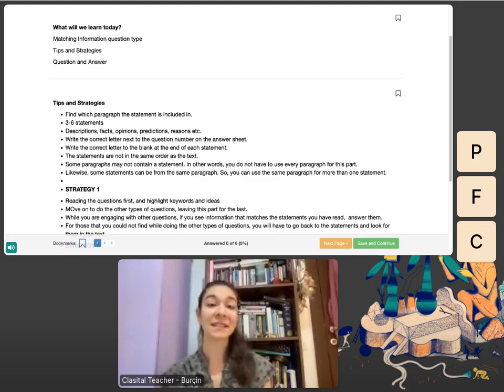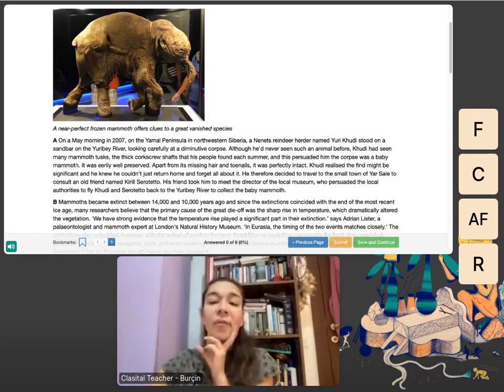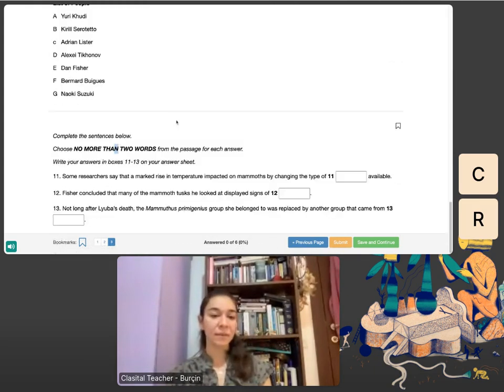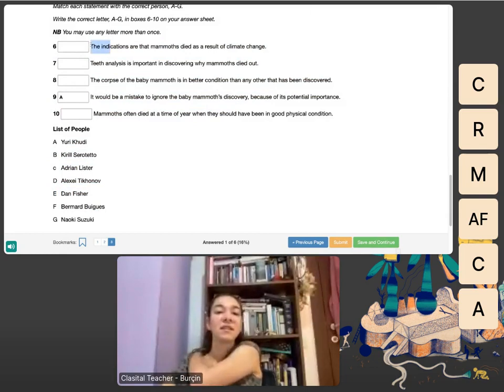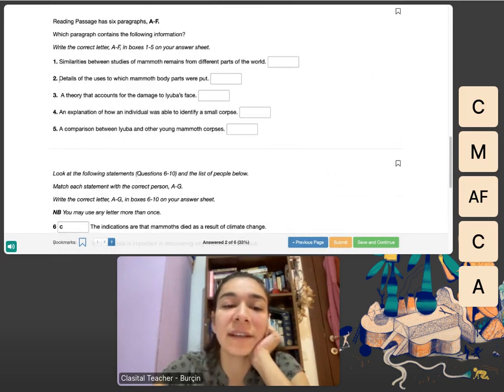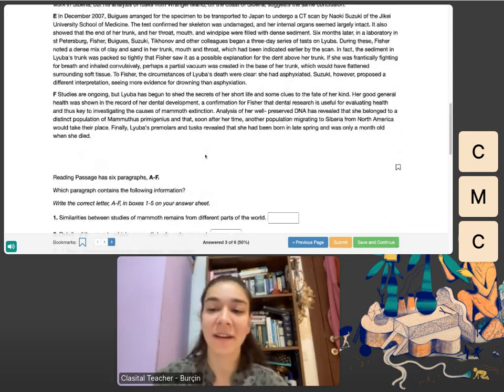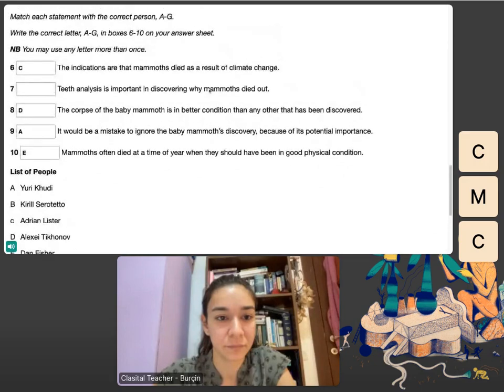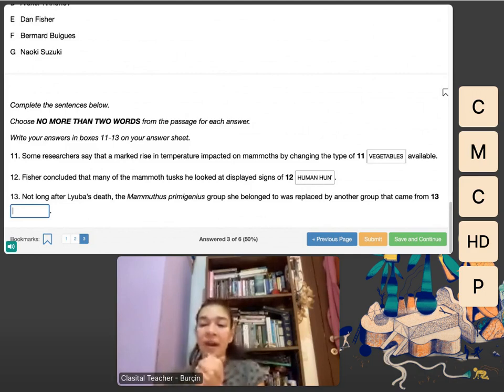IELTS Academic Reading | Matching Information | FREE Live Lesson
In these FREE IELTS Academic Live Lesson recordings, our tutor Ms Cenk teaches IELTS Academic Reading "Matching Information" question type.

- to identify the matching information question type,
- what you are expected to do for the matching information questions,
- skim, scan and focus on the target material in the reading passages.

This lesson was recorded on September 20, 2022